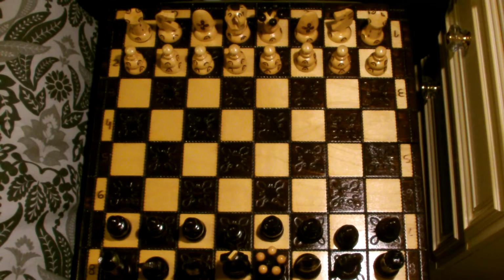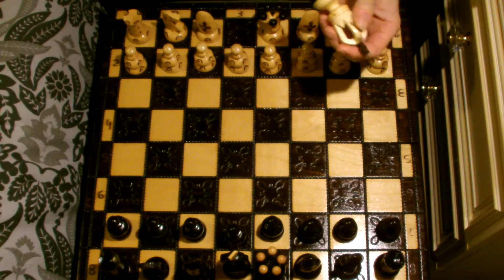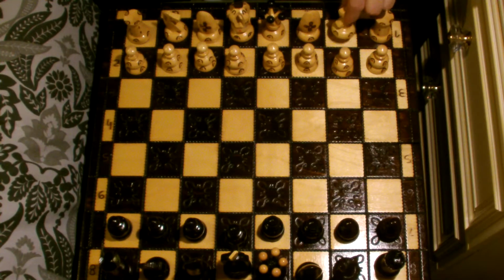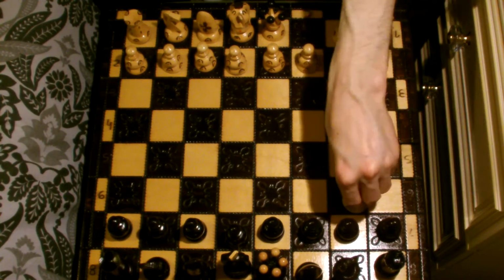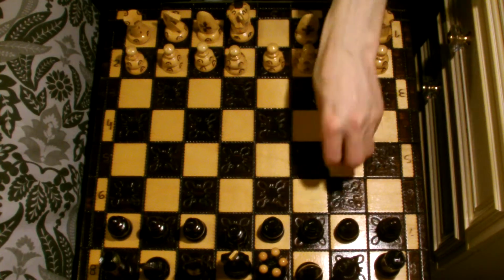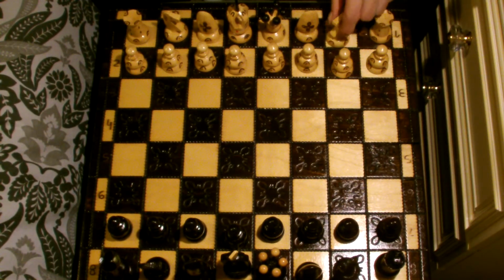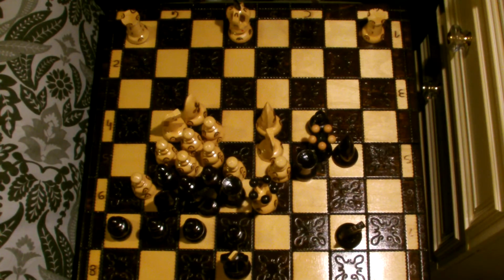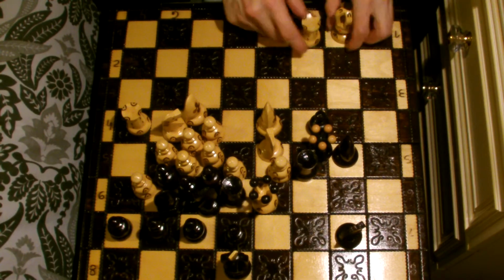Playing chess start guide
Basic moves of pieces and how to start the game. Chess is so complex with so many moves to choose from, the basic ones here will get you started and once you've learnt these you can move onto widening your skills. The only way to get better at chess is to play chess.
Come on over to my blog and maybe learn some more